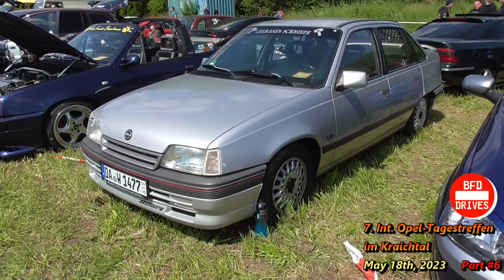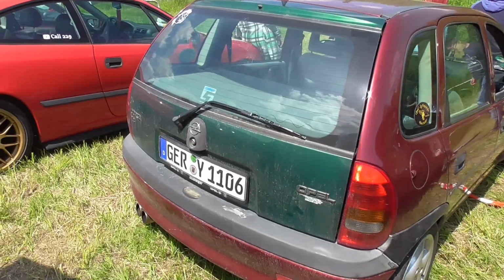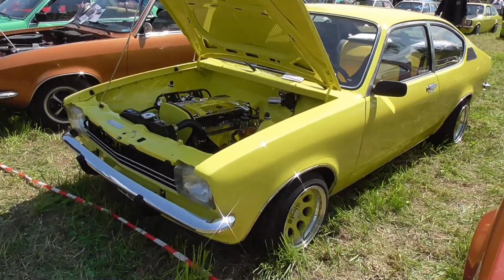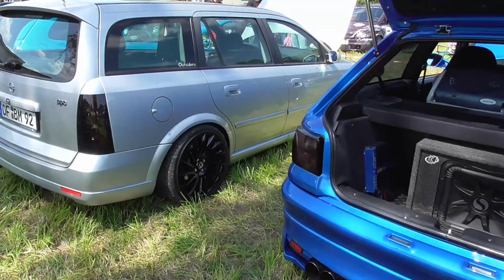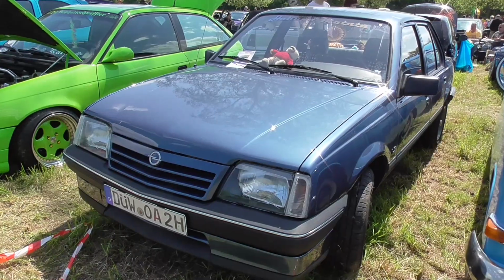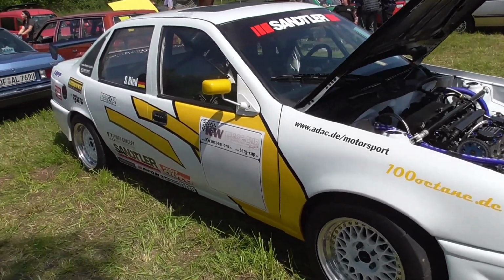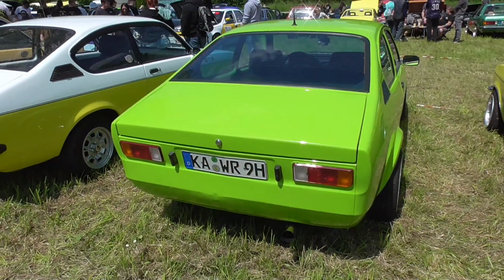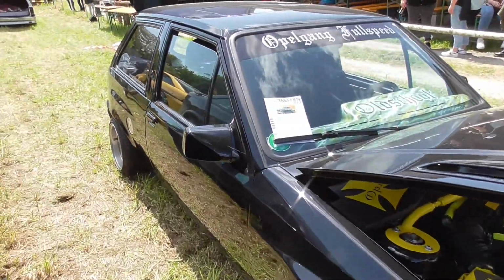🚗 7. Int. Opel-Tagestreffen im Kraichtal ⛔️ 2023 🚘 Teil 6/10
🇬🇧 At May 18th, 2023 the Opelklub Knocking on Heaven's Door was hosting the 7th International Opel Classic Meeting. They invited all Opel owners to meet up with their Opel cars up to build year 2003. This event was hosted in Kraichtal-Unteröwisheim.

🇩🇪 Am 18. Mai 2023 hatte der Opelklub Knocking on Heaven's Door zum 7. Internationales Opel-Tagestreffen veranstaltet. Eingeladen waren Leute mit Opel-Fahrzeugen bis Baujahr 2003. Dieses auf Opel-Fahrzeuge spezialisierte Oldtimertreffen fand in Kraichtal-Unteröwisheim beim Reiterhof statt. Ich stehe mit den Veranstaltern nicht in Verbindung.

🇬🇧 Used equipment for this video
🇩🇪 Verwendete Ausrüstung zur Videoerstellung:
Camcorder: Panasonic HC-V180
Video Editing Software: CyberLink PowerDirector 16
© Aufnahmen/Recordings & Videoschnitt/Editing 2023 by BFD drives

🇬🇧 List of classic vehicles in this video:
🇩🇪 Liste der klassischen Fahrzeuge in diesem Video:

00:00 Opel Kadett E sedan/saloon
00:49 Opel Calibra
01:29 Opel Astra G Coupe
01:52 Opel Calibra
02:01 Opel Corsa B 5-door
02:16 Opel Calibra
02:23 Opel Astra G Coupe
02:53 Opel Zafira A "Mrs. Vampire"
03:24 Opel Astra F
03:31 Opel Rekord E
03:43 Opel Kadett D Caravan
03:57 Opel Kadett C Coupe
04:13 Opel Manta A
04:39 Opel Rekord E
04:51 Opel Ascona C
05:32 Opel Rekord E
05:40 Opel Kadett C
05:51 Opel Kadett C Coupe
05:57 Opel Kadett D Caravan
06:07 Opel Rekord E
06:15 Opel Astra F
06:24 Opel Astra F Caravan
06:38 Opel Corsa B
06:52 Opel Astra F
07:05 Opel Ascona C
07:30 Opel Rekord P1
08:20 Opel Ascona C
08:31 Opel Astra F
08:50 Opel Corsa B
09:02 Opel Astra G Caravan
09:14 Opel Astra F
09:17 Opel Manta B
10:19 Opel Vectra A Bergrennen/Hill-Racing
11:24 Opel Corsa A
11:44 Opel Kadett C
12:21 Opel Corsa A
12:29 Opel Kadett C
12:45 Opel Kadett C Coupe
13:05 Opel Kadett C sedan/saloon
13:09 Opel Kadett C Coupe
13:18 Opel Tigra A
13:30 Opel Vectra A
14:02 Opel Senator A UTE (converted Senator as pickup)
14:28 Opel Vectra B Caravan
14:37 Opel Astra G
14:46 Opel Corsa A
15:37 outro